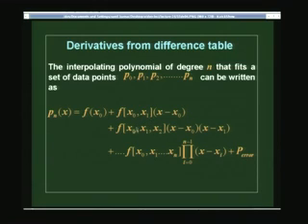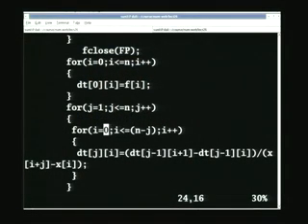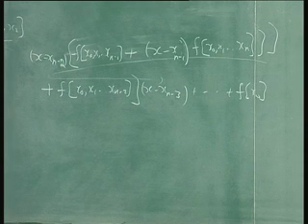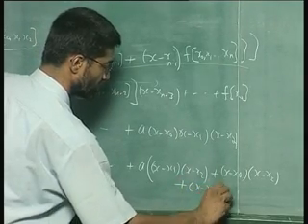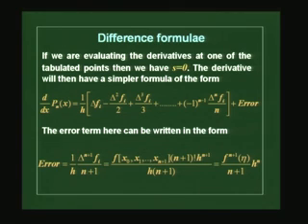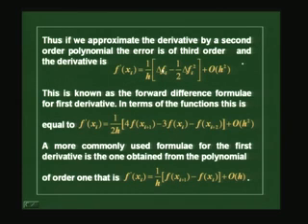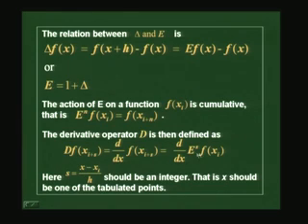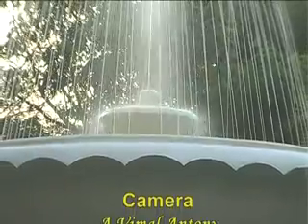Lecture 26 - High order Derivatives From Difference Formula